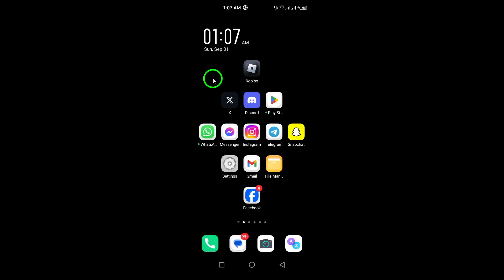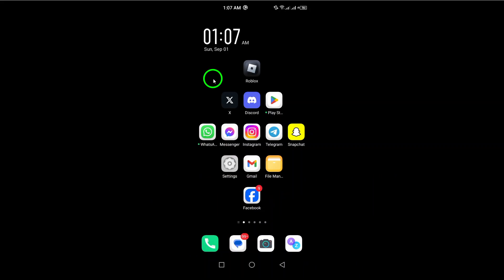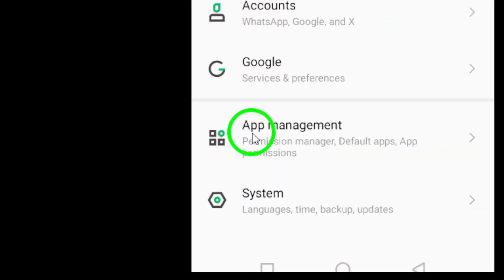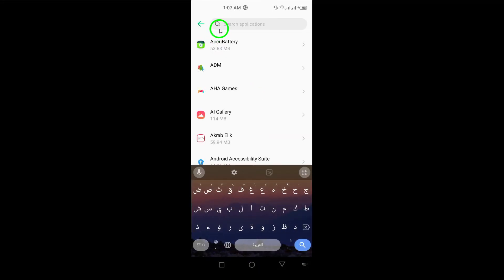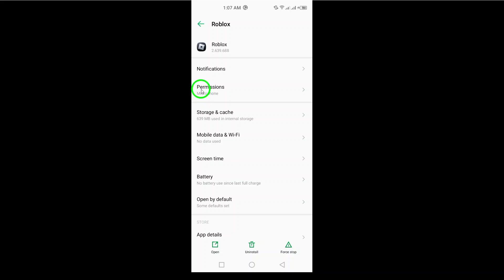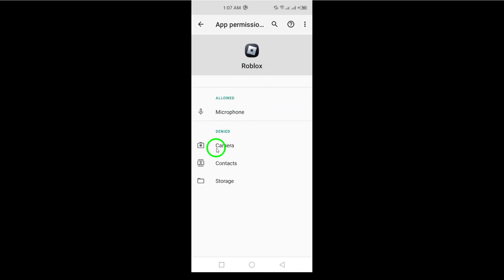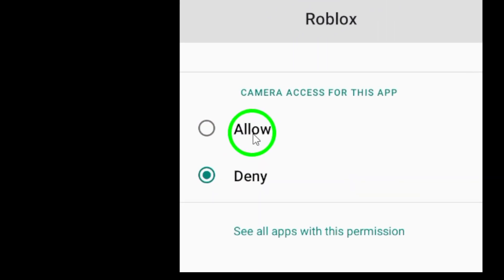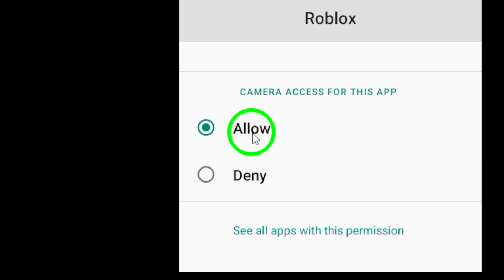How to Enable In-App Camera In Roblox (Updated)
Learn how to enable the in-app camera in Roblox with our updated guide. Whether you're looking to capture your favorite moments in the game or interact more creatively with friends, enabling the camera feature is essential. Follow these simple steps to get started:
Steps:

1. Open the Settings app on your Android phone.
2. Scroll down and select “Apps” or “Apps & notifications.”
3. Find and tap on “Roblox” from the list of apps.
4. Tap on “Permissions”.
5. Ensure the “Camera” permission is enabled. If it’s not, tap on it and select “Allow only while using the app” or “Allow”.

Now you're ready to take full advantage of the in-app camera feature in Roblox.

Chapters:
00:00 Intro
00:12 Soultion
01:05 Outro